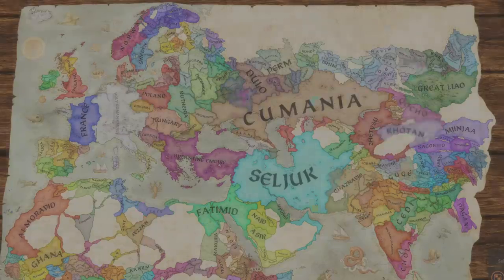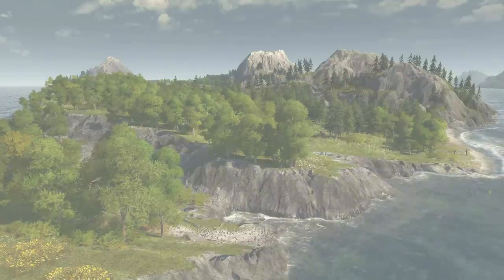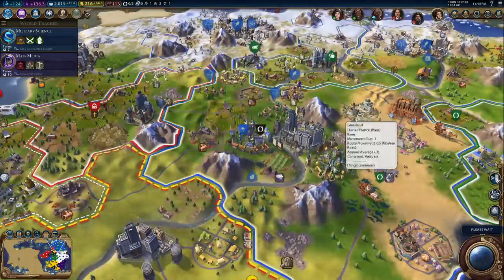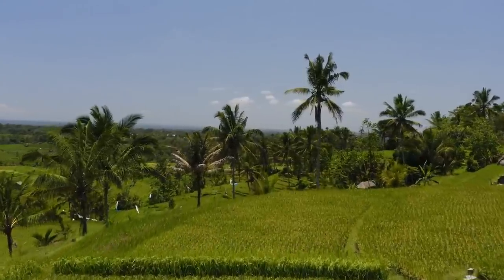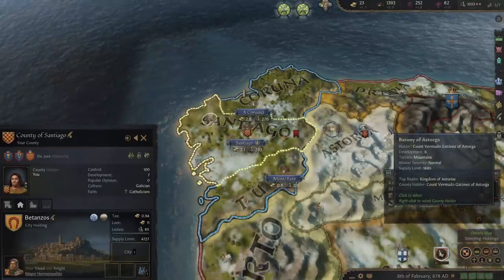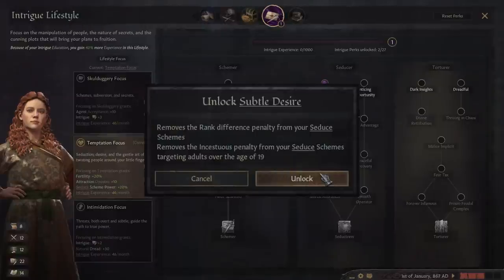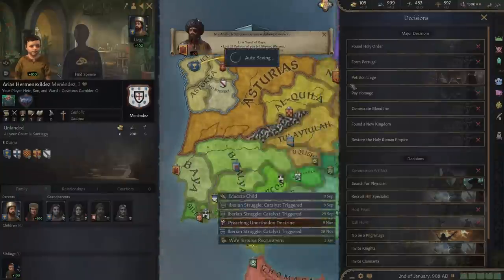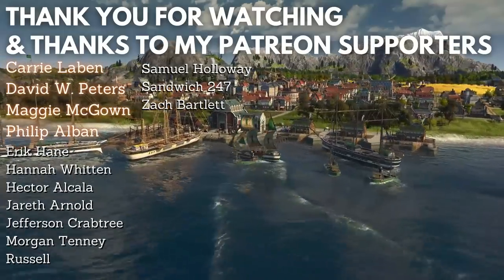Why are historical strategy games so inaccurate? | A critique from the left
How historically accurate are our favorite historical 4x and grand strategy games? I analyze Anno 1800, the Civilization games, and Crusader Kings III from the left.